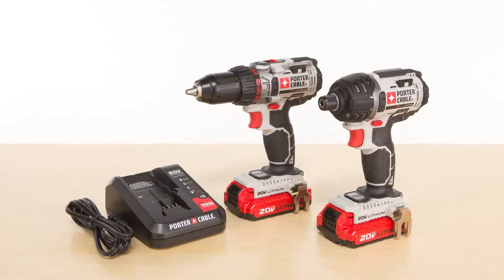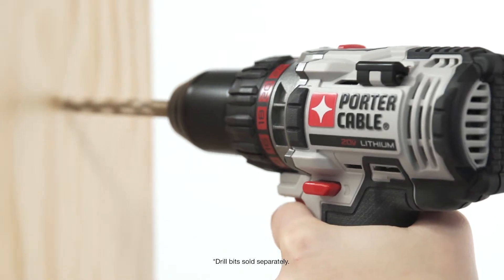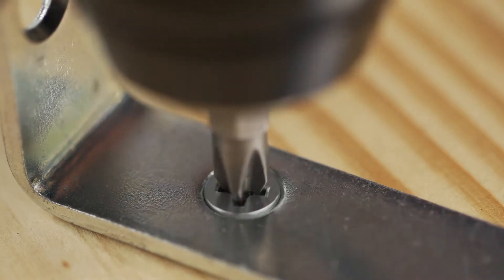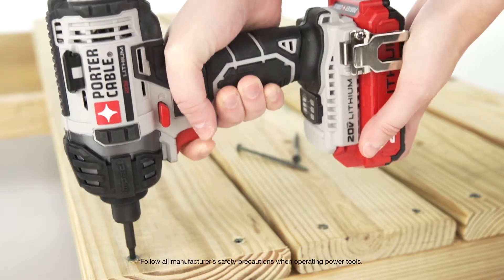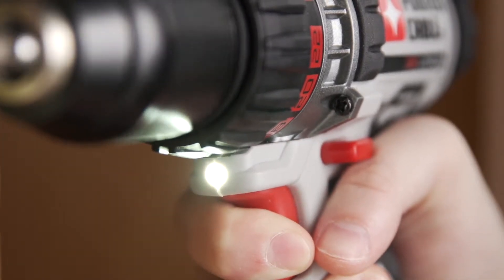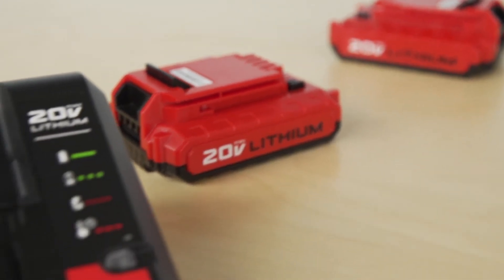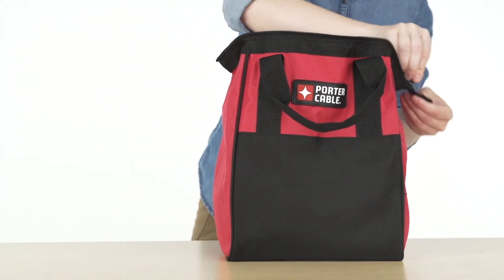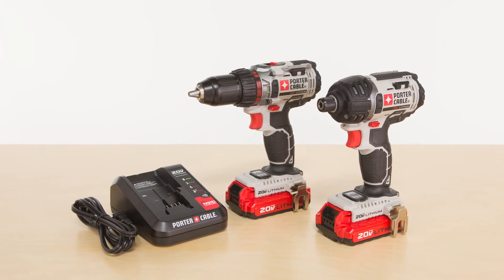PORTER-CABLE 2-Tool 20-Volt Max Power Tool Combo Kit with Soft Case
Model number: PCCK604L2